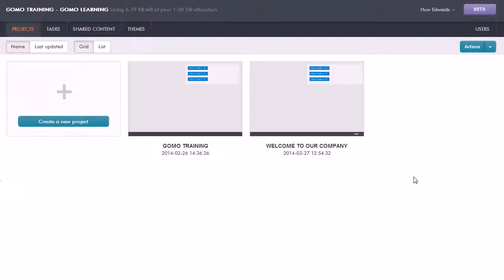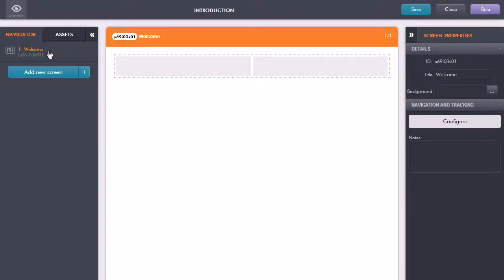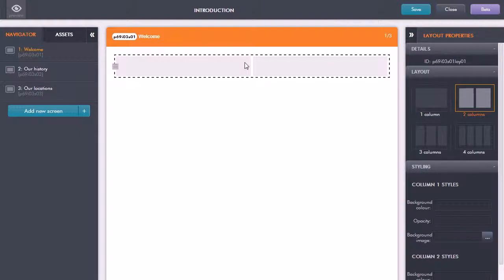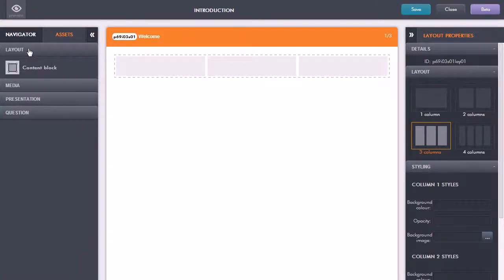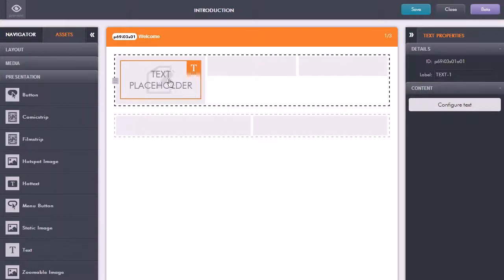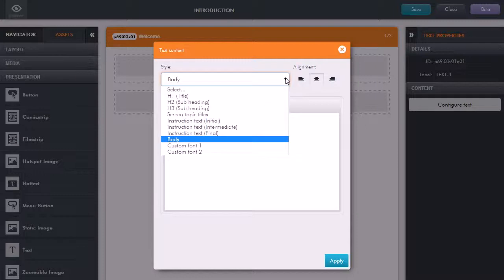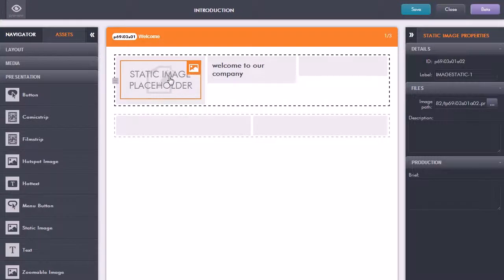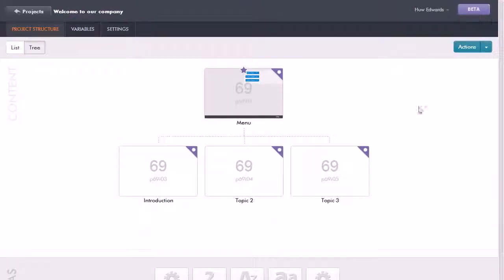Using the gomo content editor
This video will show you how to use the gomo content editor to build beautiful multi-device learning, including the navigation panel, how to add screens and editing the properties of those screens. You will also learn how the content panel works, along with adding assets to a screen and saving your progress.